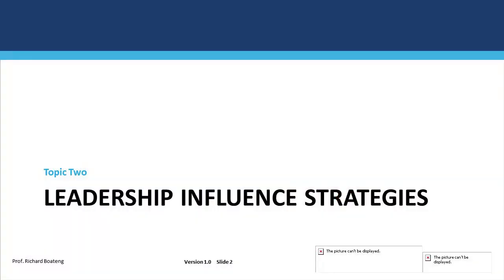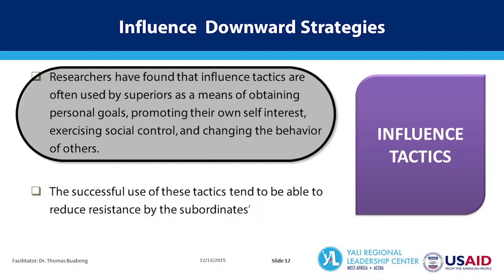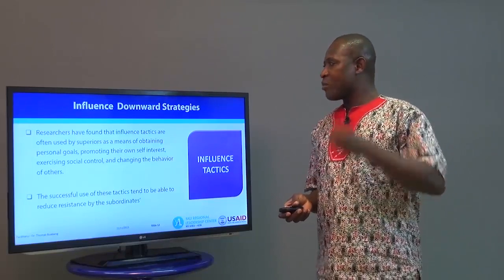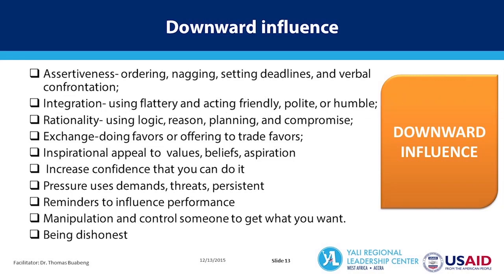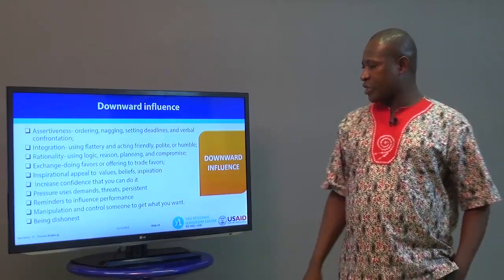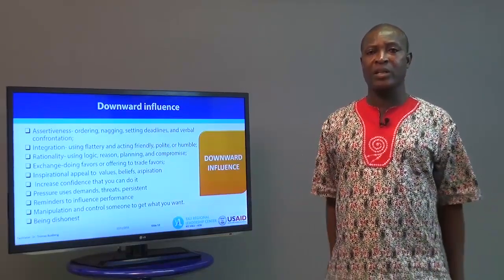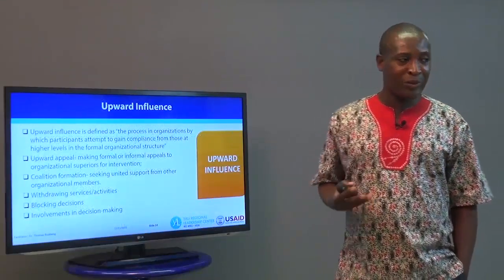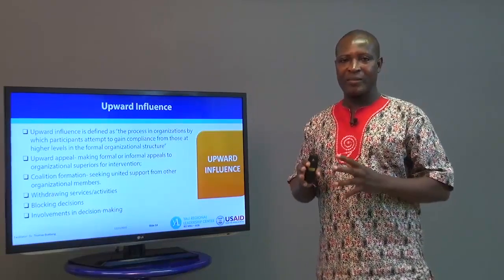Topic 2 Leadership influence Strategies mp4